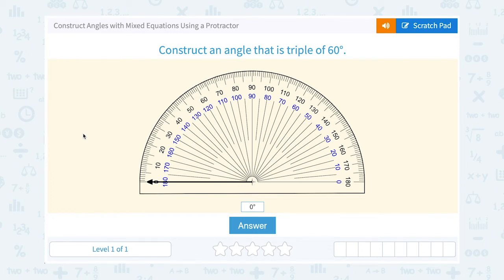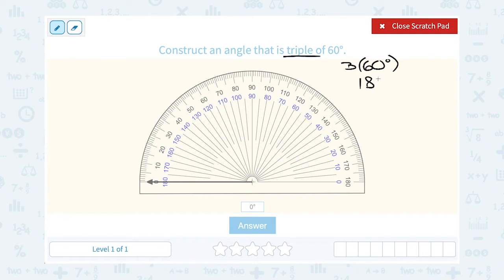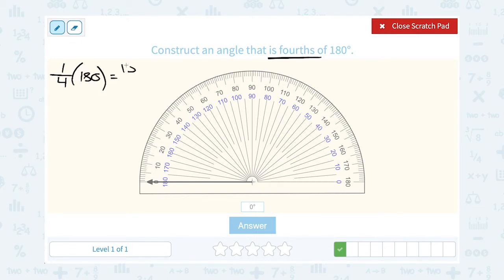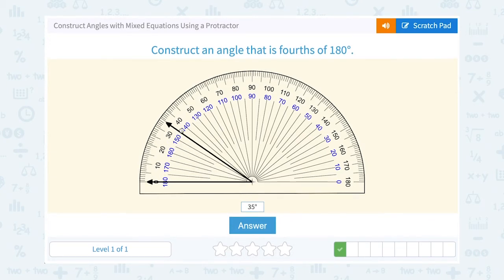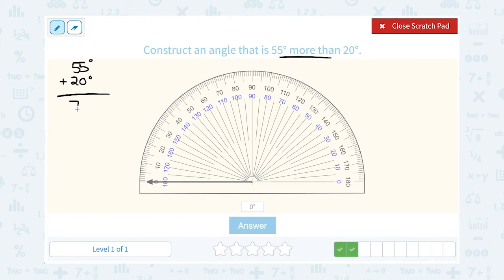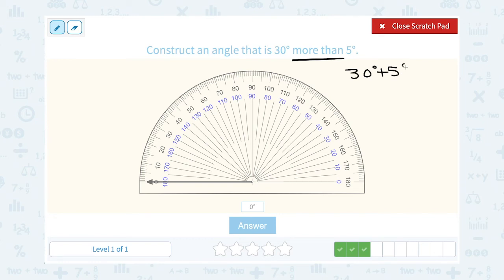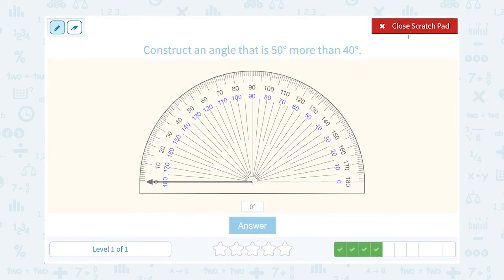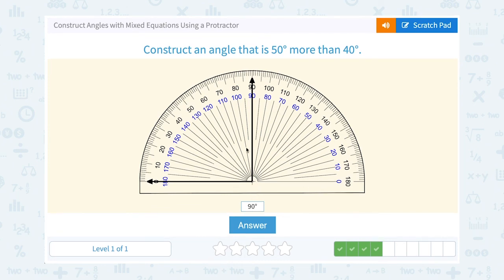7.163 Construct Angles with Mixed Equations Using a Protractor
Construct Angles with Mixed Equations Using a Protractor
Practice calculating and constructing angles with a protractor.